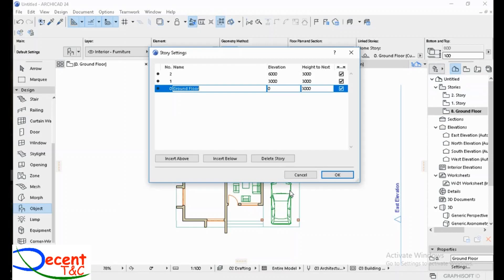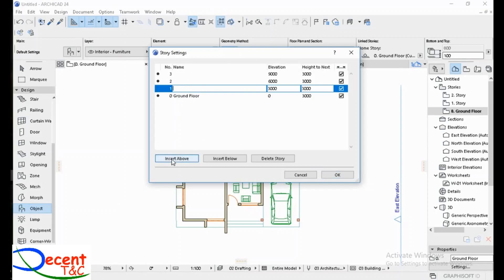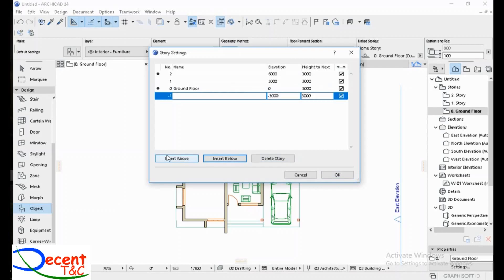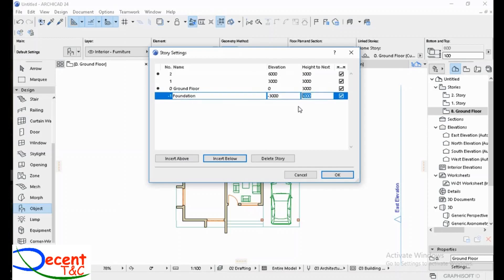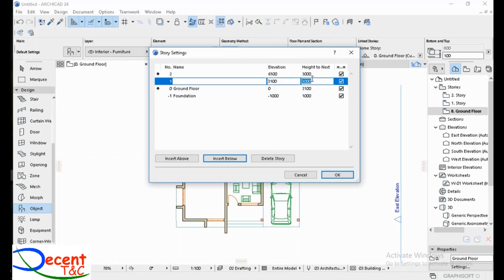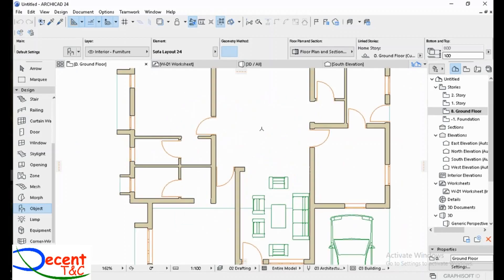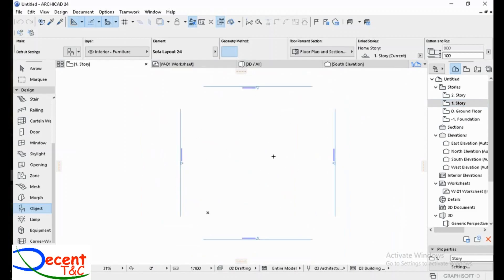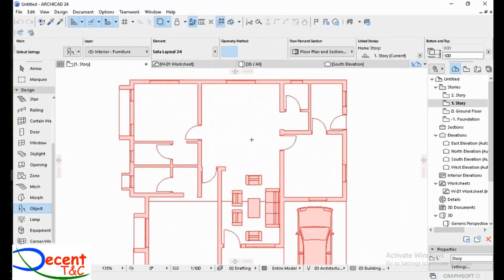ArchiCAD 24: How to work with story settings in ArchiCAD / ArchiCAD Tutorial part 5: A - Z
Decent T&C presents a tutorial how helpful in working with story in ArchiCAD.